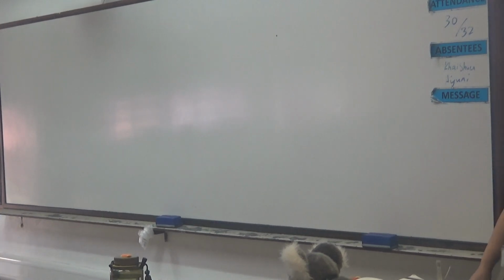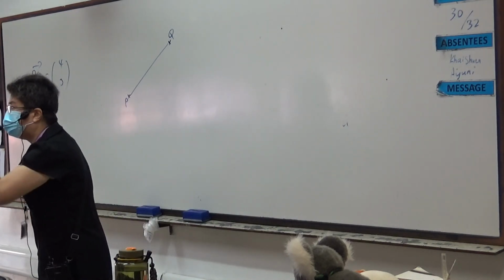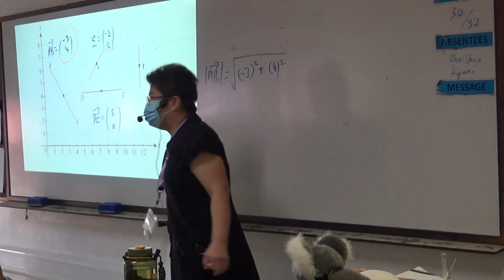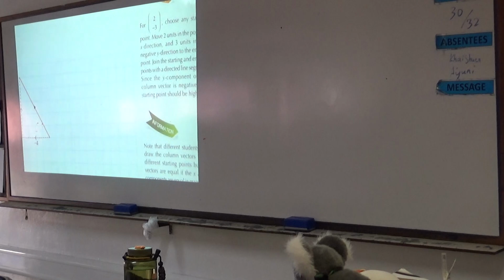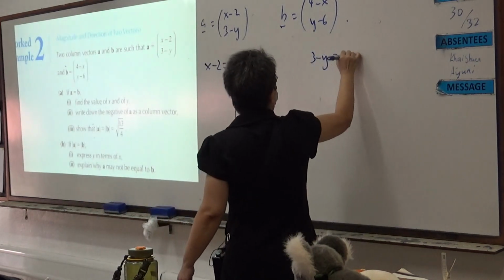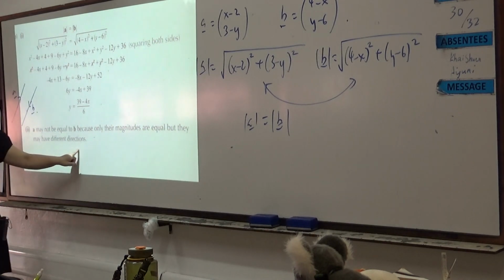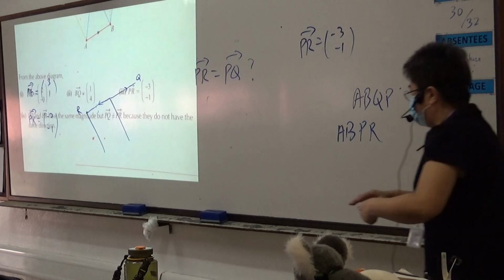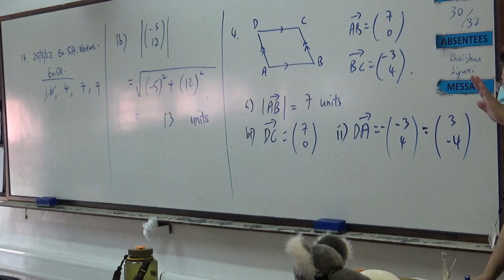EM Chapter 5 : Introduction to Vectors